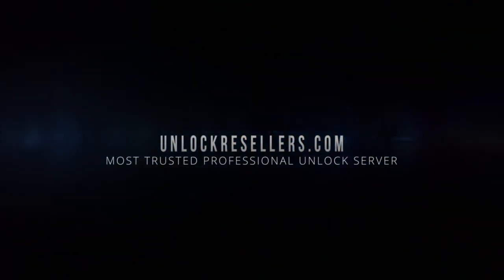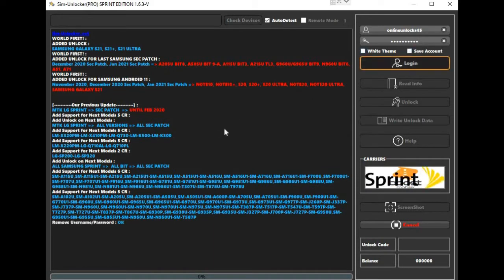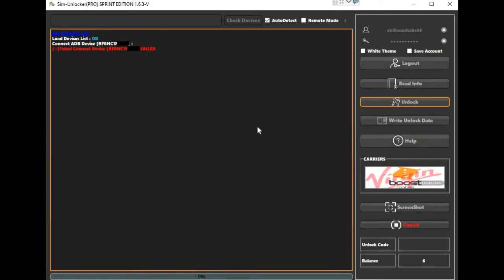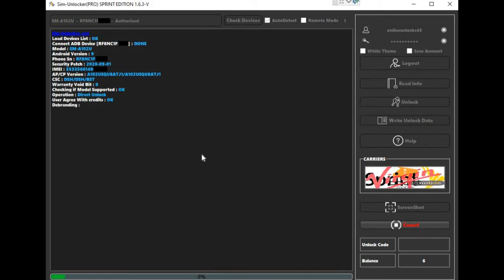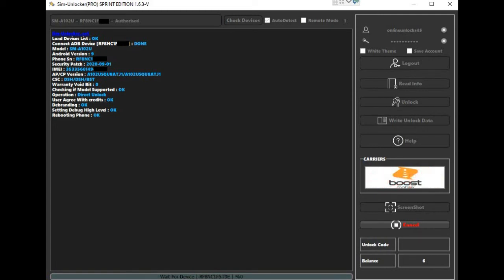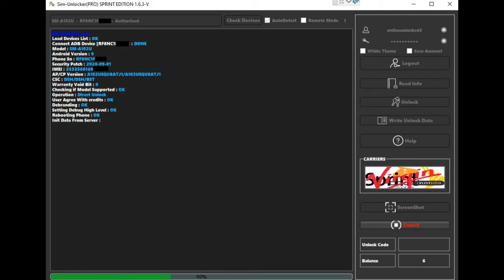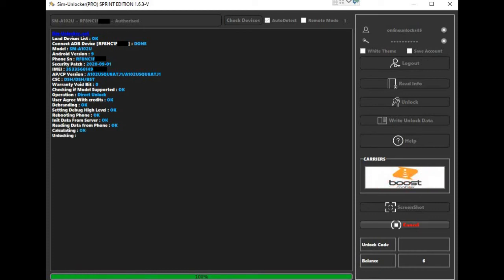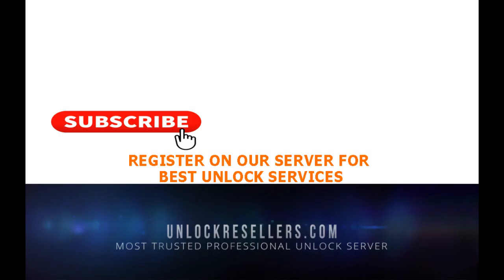How to unlock Sprint Boost Virgin S21 G991u S21+ G996u S21 Ultra G998u & all Android 11 Samsung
Sim-unlocker Pro Sprint Edition is a professional unlocking tool for Sprint Boost Virgin Samsung and LG unlocking. Even if they are for a lot of time on the market they caught my attention just recently because they were the first to unlock the S21 G991u S21+ G996u S21 Ultra G998u Sprint and Boost, plus the new security and android 11 for all other older sprint and boost Samsung. Is among the cheapest tools for sprint Samsung unlock and very easy to use. If you are a gsm professional like a phone repair shop or a phone unlock reseller please register on our server to get credits for this software and for many others at a great price with top support.
If you just want to unlock your personal S21 Sprint or Boost can get the service